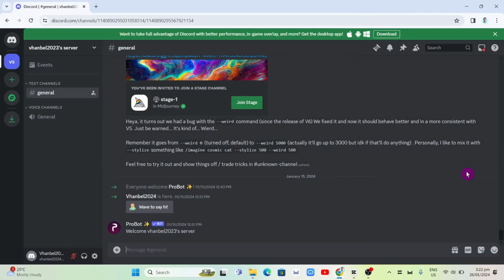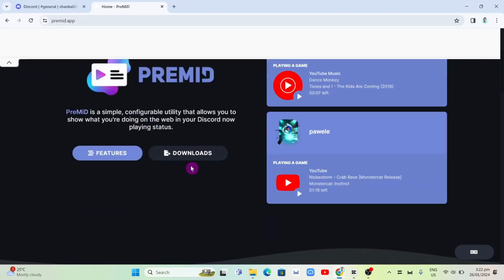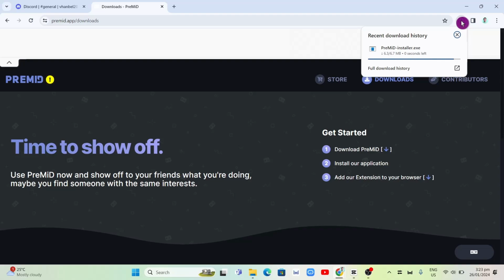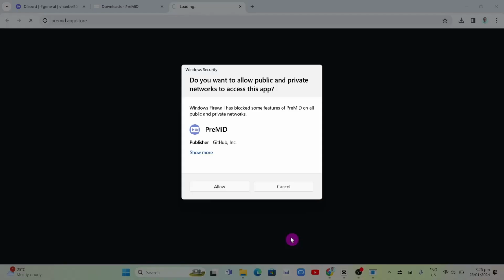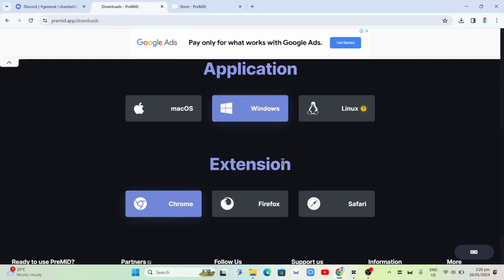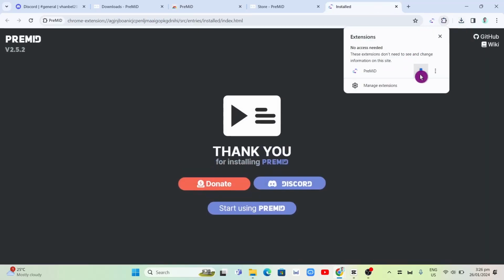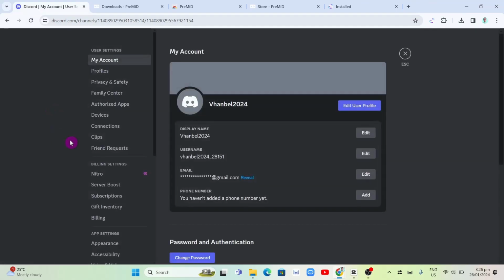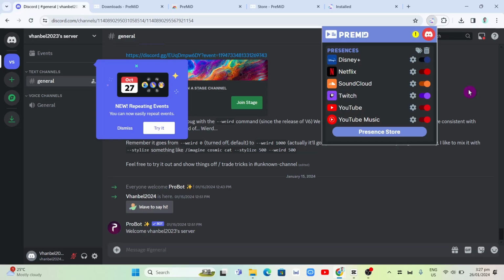How to Add SOUNDCLOUD to Discord Status 2024 (The Best Method)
How to Add SOUNDCLOUD to Discord Status 2024 (The Best Method). In this video I'll show you how to play soundcloud on discord tutorial. The method is very simple and clearly described in the video and will let you see how to connect soundcloud to discord. Follow all of the steps & you will know how to add soundcloud to discord status mobile.